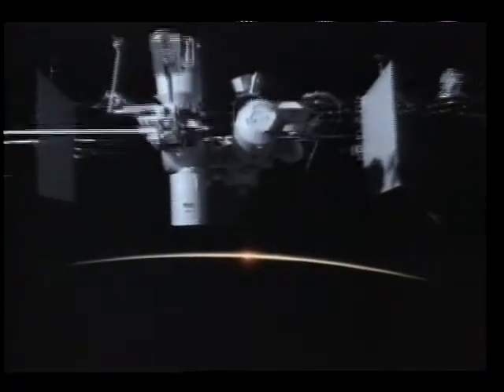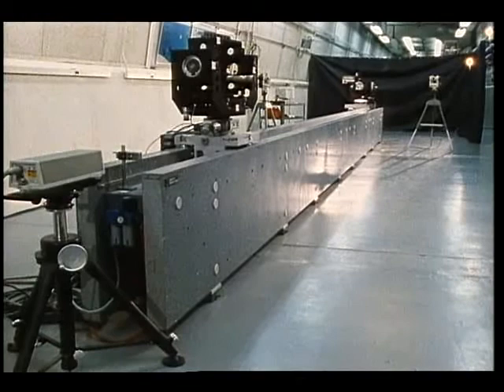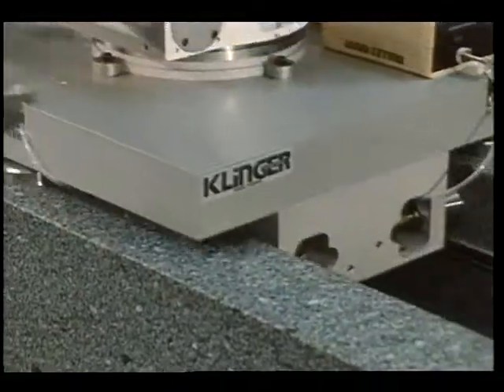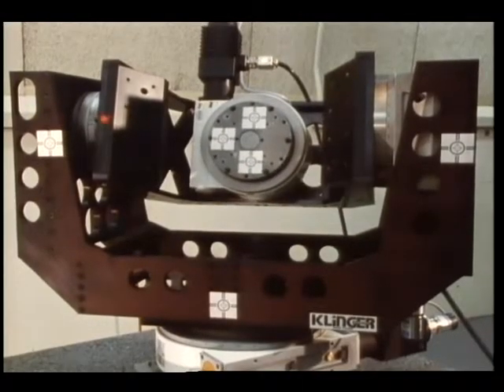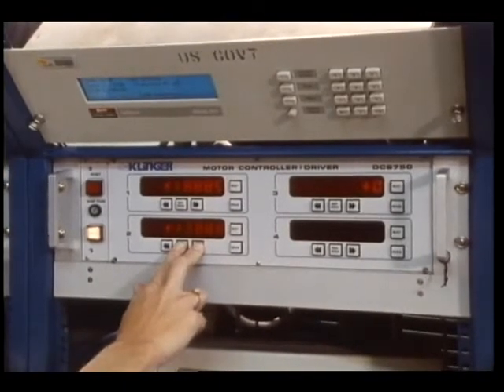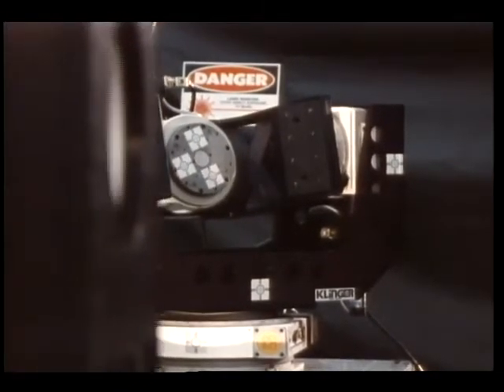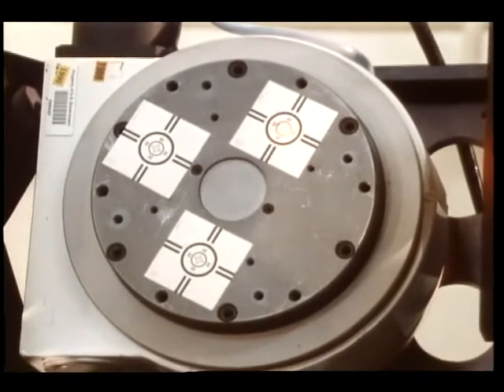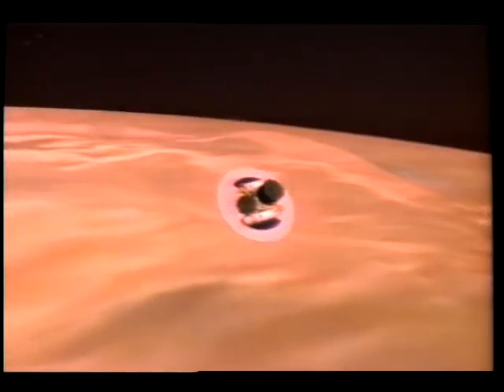Six Degree of Freedom System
This animated clip shows operations of the Six Degree of Freedom (DOF) computer during a simulated mission. The clip is intercut with live video of a shuttle crew 'docking' with Space Station Freedom.